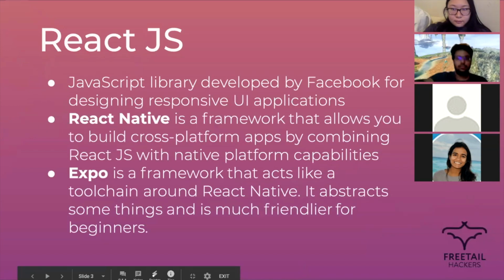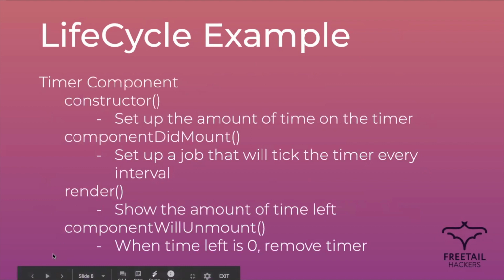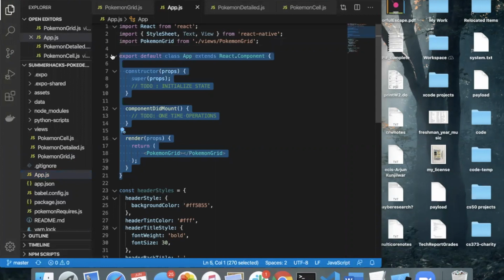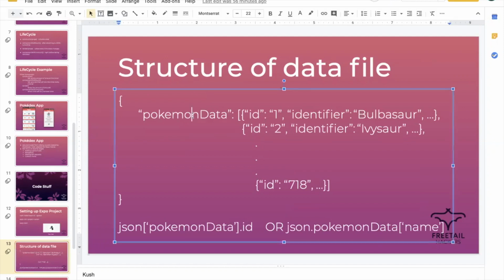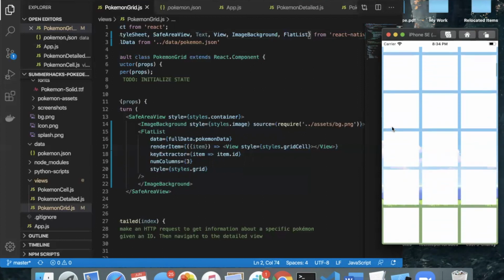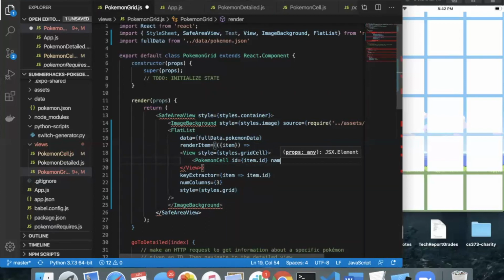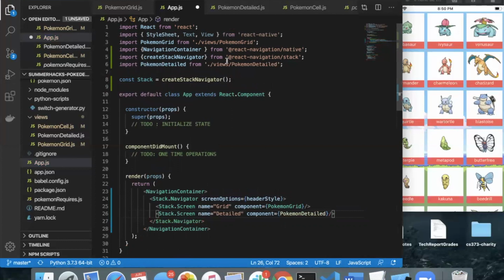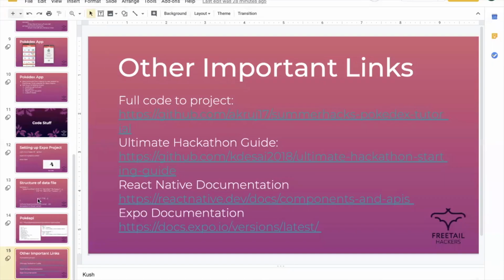Beginners Mobile Dev & React Native Workshop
This workshop will guide you through how to create a basic Pokemon Dictionary app.